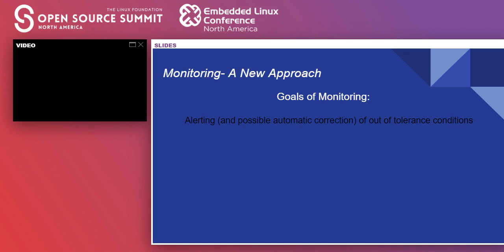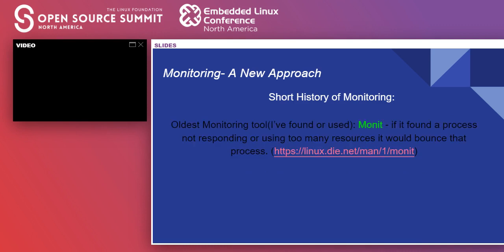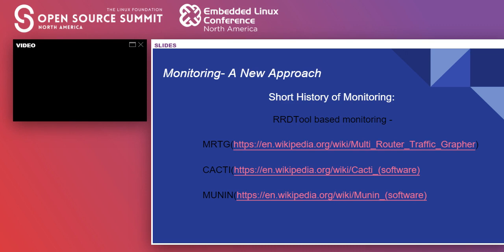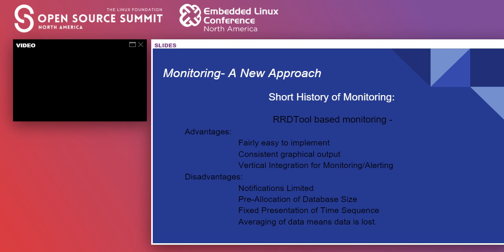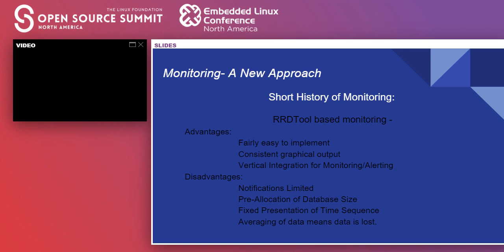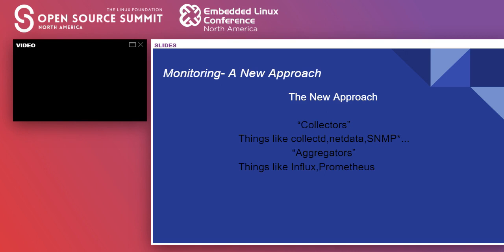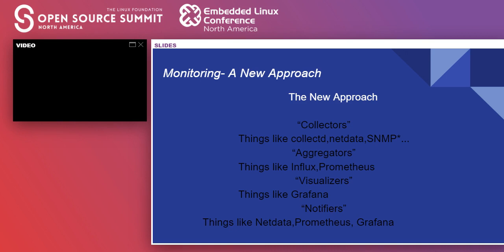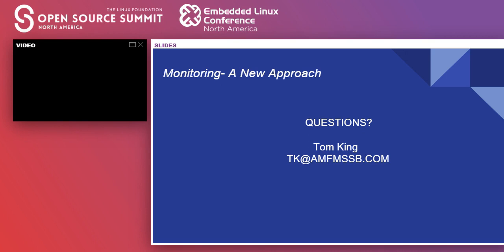Monitoring: A New Approach - Tom King, The Linux Foundation